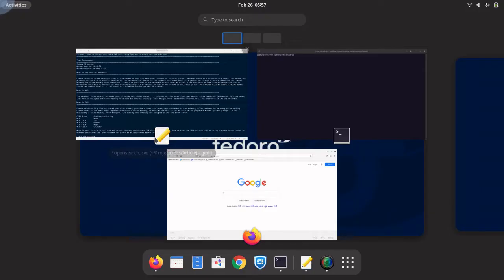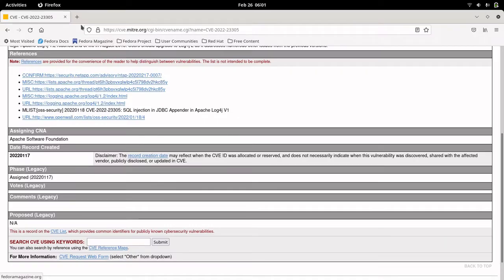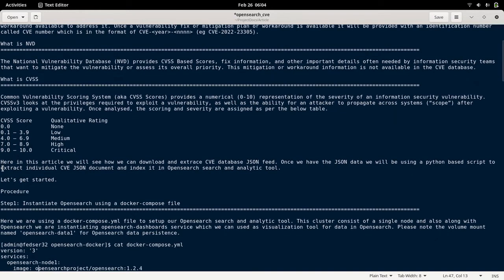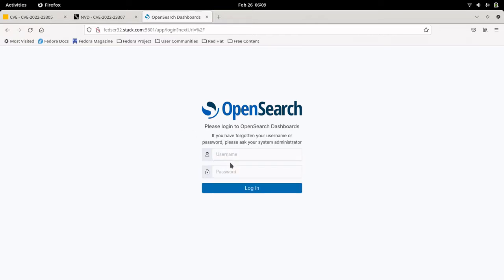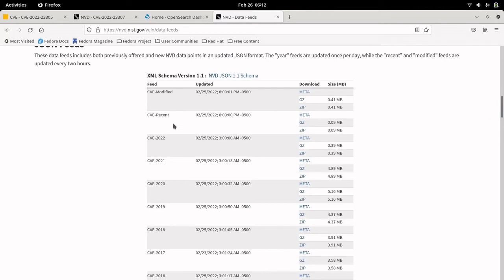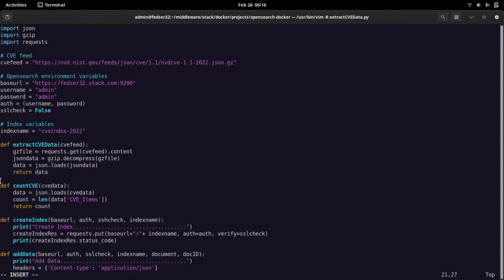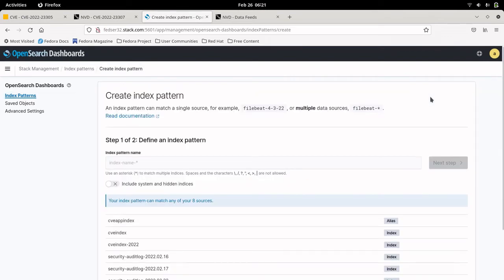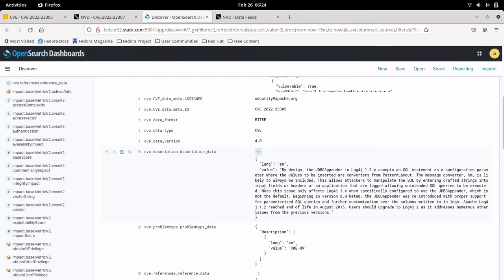How to extract and index CVE data using OpenSearch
Here in this video we will see how we can download and extract CVE database JSON feed. Once we have the JSON data we will be using a python based script to extract individual CVE JSON document and index it in Opensearch search and analytic tool.